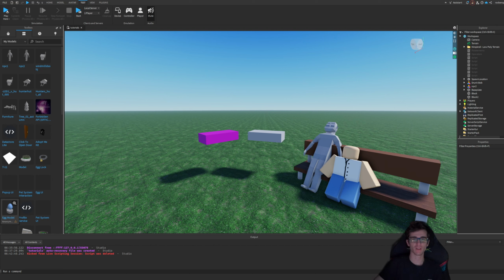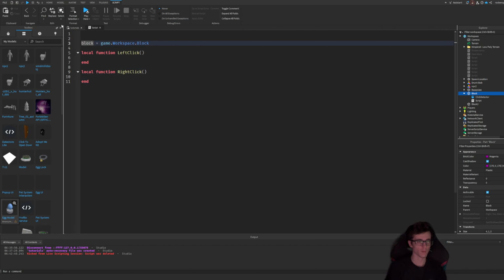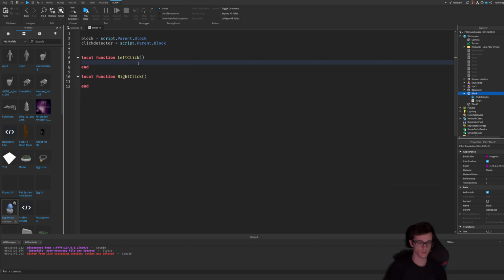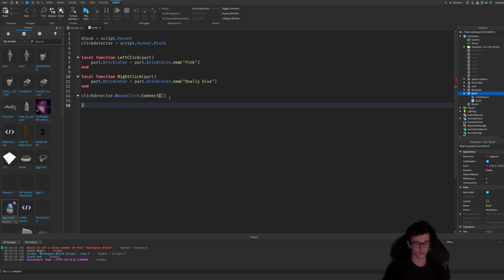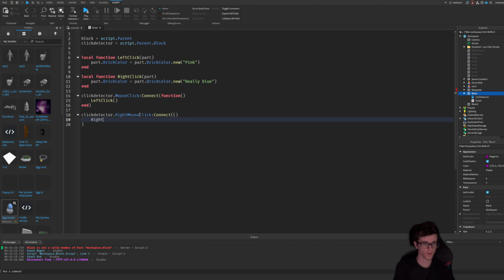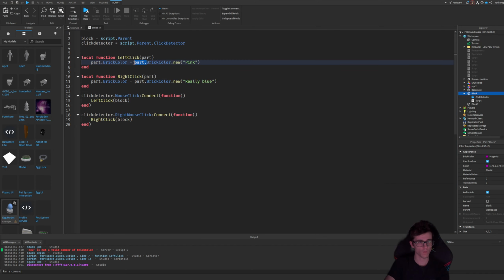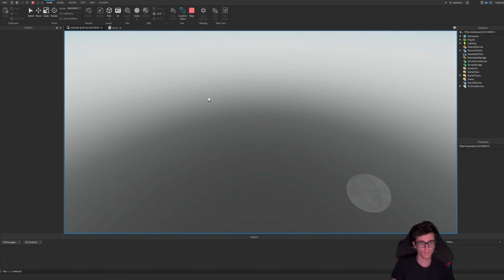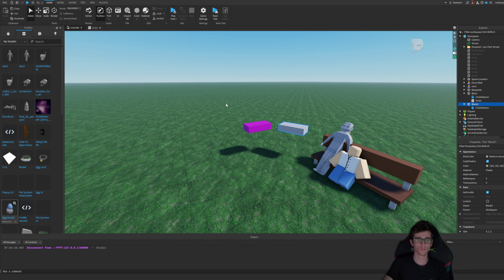ClickDetectors Ep. 9 | robloxscripting tutorials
ClickDetectors Ep. 9